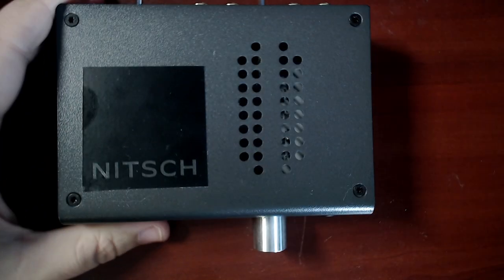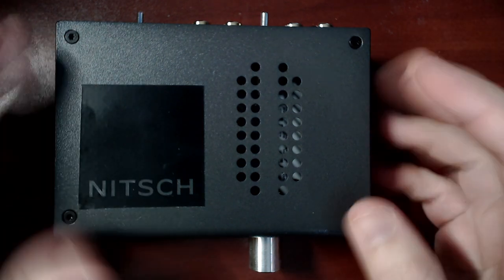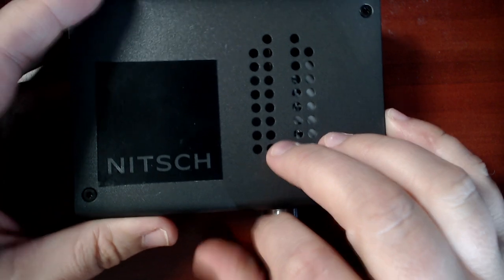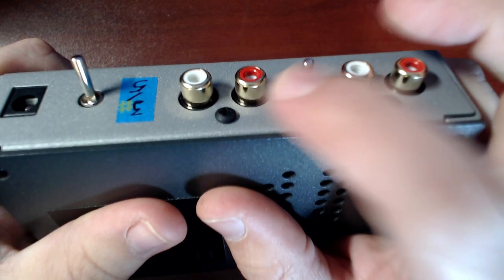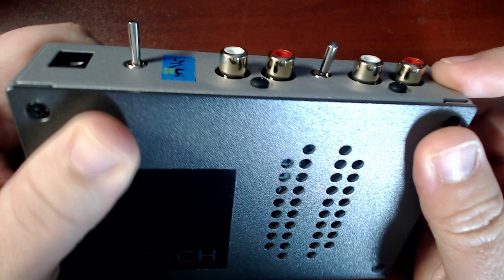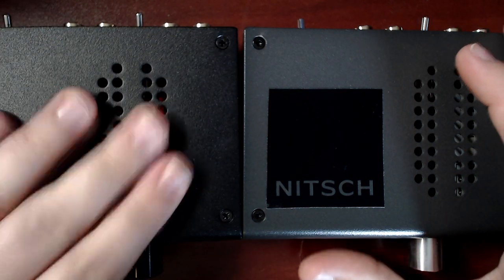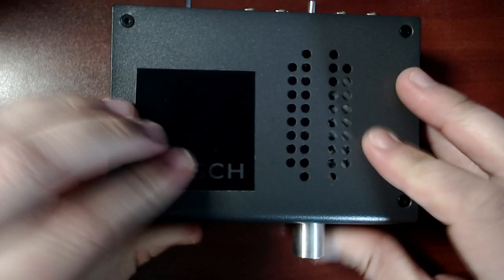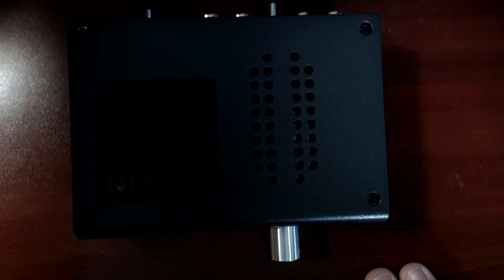Best Small Solid State Headphone Amp Ever - NITSCH Magni Piety Review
NITSCH Piety is a collaboration between Schiit and NITCH on a new type of Magni sized headphone amplifier.

I did not get paid or compensation for this endorsement. The loaner is going back to NITSCH. I thank Christian for sending me one for review and allowing me to do this review video.